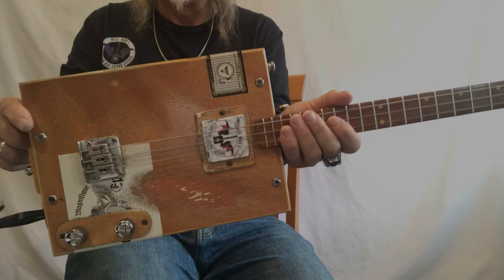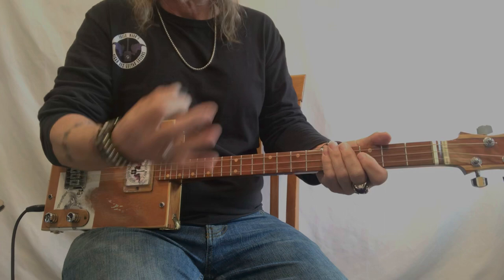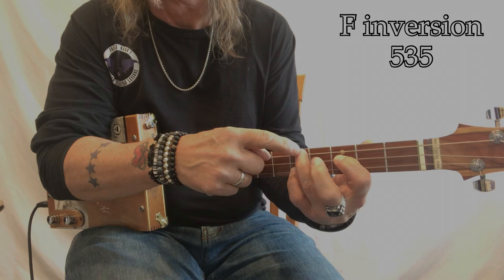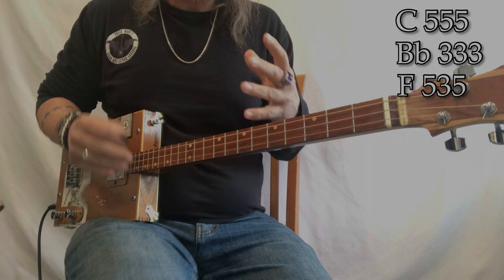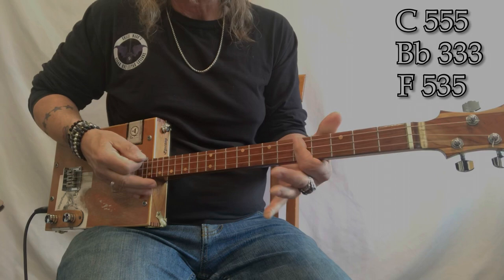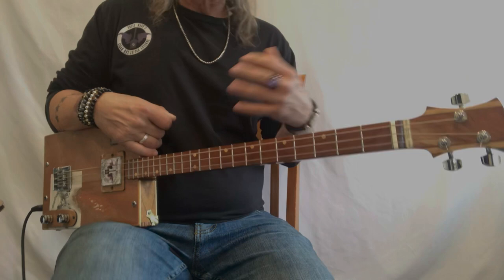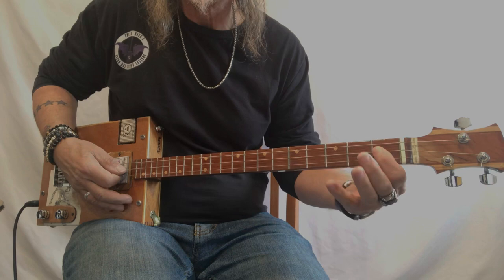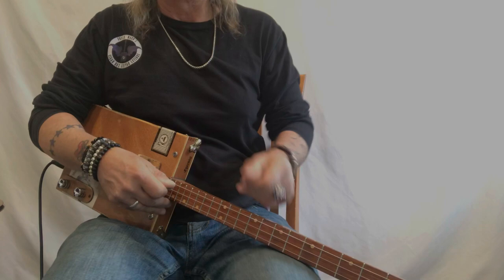Jet Airliner Steve Miller Band Paul Pena Easy Beginner lesson for 3 string Cigar Box Guitar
Songbook volume 3 available now.
New "learn to sing and play" CBG songbook by Tess Corps and me "Uncle Mark"

NEW UKULELE WORKSHOP
Try something different and have fun too. Easy to follow self instruction in a format you already know. Learn chords and tips and play your favorite songs.

NEW UNCLE MARK TEMPORARY TATTOOS AVAILABLE
Globally (EU, GB, AUS etc..)  $6 and get 5 temporary tattoos
(((MUST INCLUDE YOUR ADDRESS IN PAYPAL SO I CAN SEE WHERE TO MAIL THEM)))
THANKS FOR SHOWING YOUR SUPPORT
Post and tag on social too (that would be awesome!)

GEAR recommendations and songbook (this is the actual stuff I use live and on the videos)

My rig for this tune:
Rob Wroble "La Voyage" 3 string Cigar Box Guitar tuned GDg with Lace Matchbook pickup
Stringjoy strings 42 34 24
Roland Mini cube

 Thank you for your support. Cheers, UM